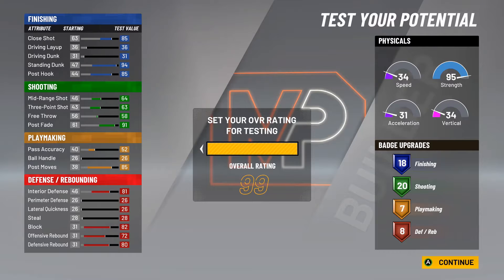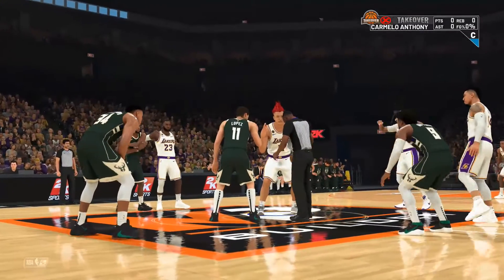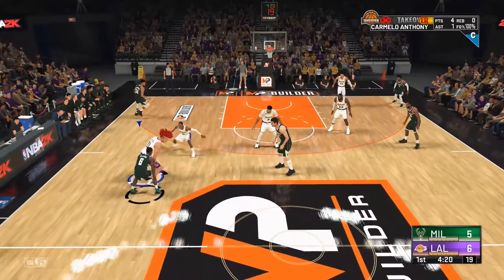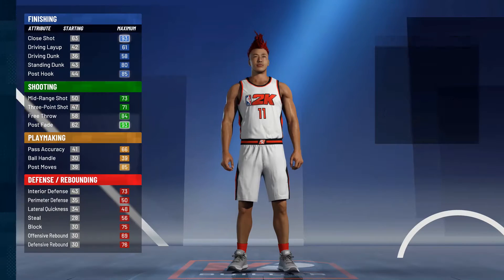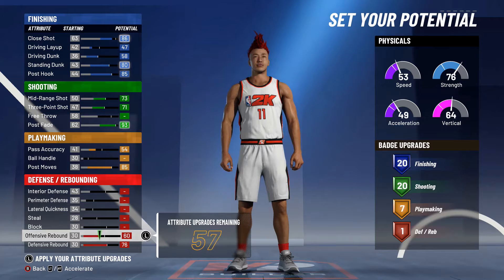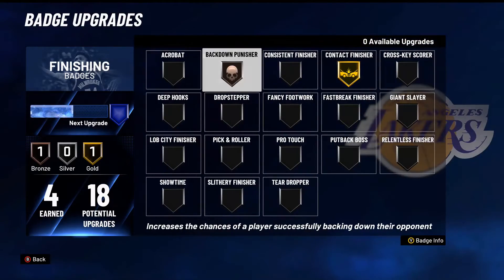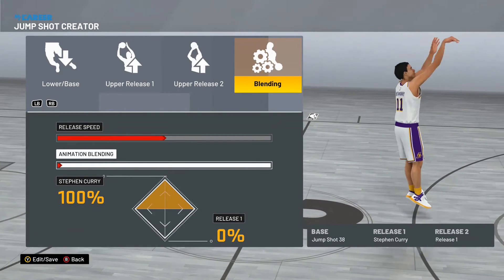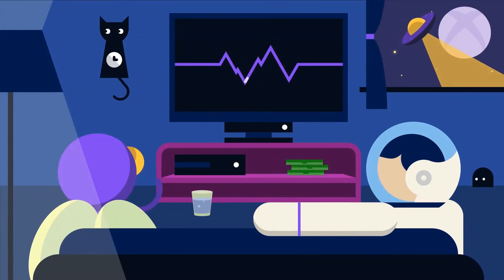yao ming / Kristaps Porzingis build 2k21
my thoughts on nba 2k21 now and showing my new center build